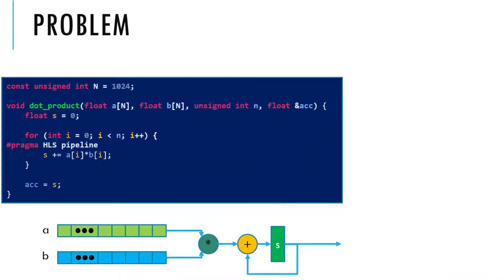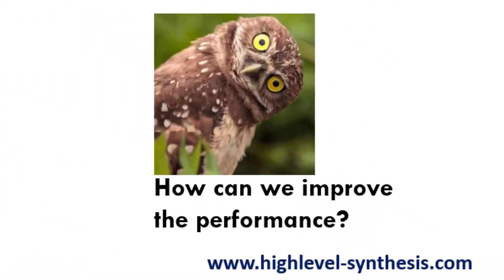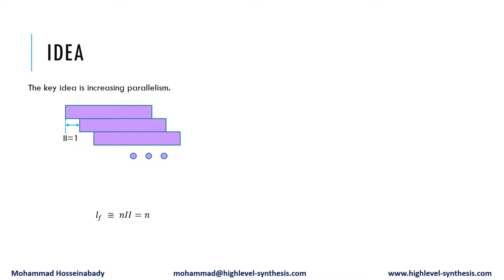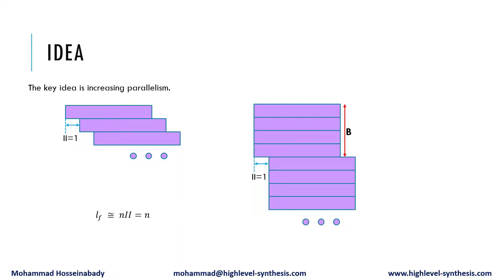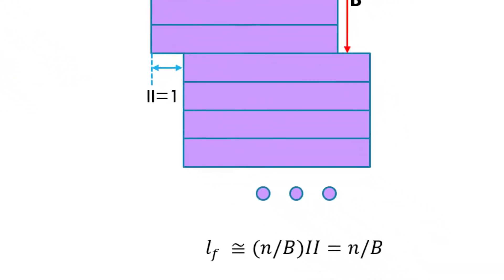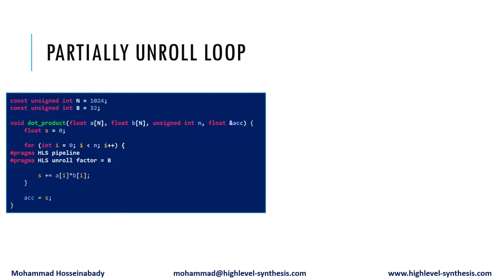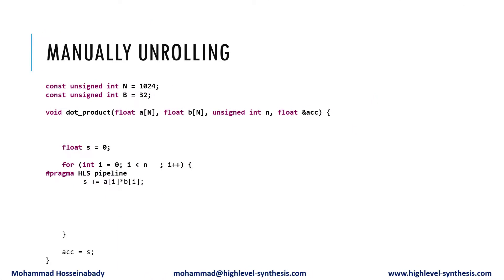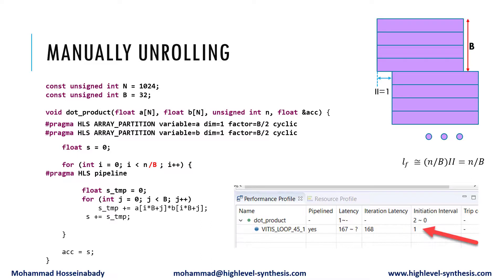High-Level Synthesis : Reducing II in HLS-01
Pipelining loops is one of the main optimisation techniques in High-Level Synthesis (HLS). The main parameter in loop pipelining is the initiation interval (II), which determines the number of clock cycles between two iterations of a pipelined loop.
In this video series, I take an example and explain how to modify the code to improve the initiation interval. If you have any particular accelerator code, you can leave that in the comments, and I will try to optimise your code and explain that in a video.